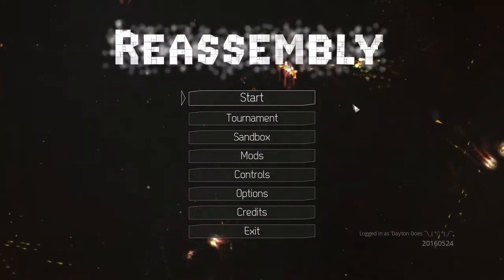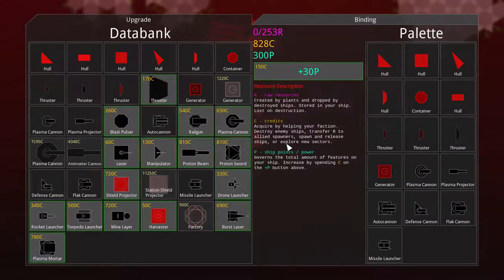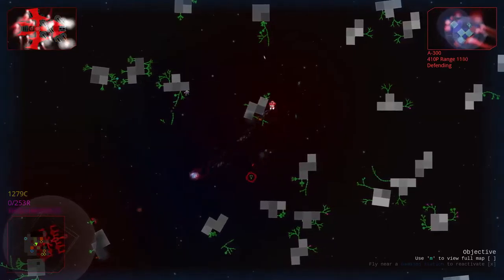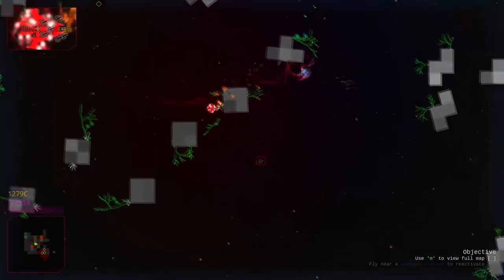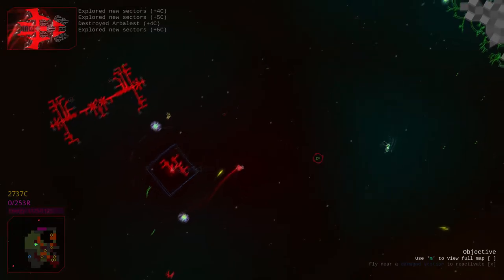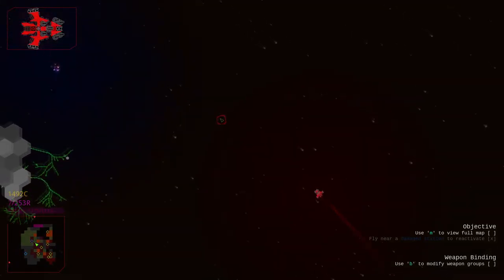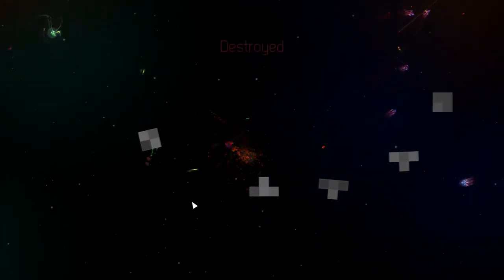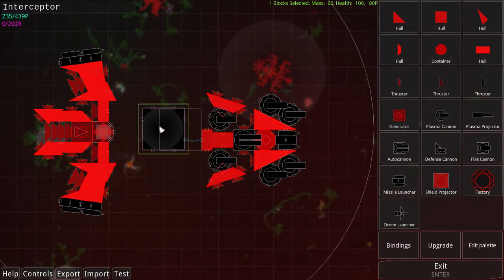Reassembly : Pt1. The Terran Race Begins A Quest For Galactic Domination (Steam PC Gameplay)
Reassembly is a game that has slowly crept into the top percentage of my Steam library. The laid back nature and gorgeous graphics seem to be about the right speed for my channel, so I figured it wouldn't hurt to give my own rendition of a personal favorite.

Reassembly is a brutal masterpiece. Build your ship, spawn a fleet, dominate the galaxy with enemies that get insanely devastating. Reassembly is the version of Fishy in space that nobody knew they wanted. Now that I've had it, I can't go without. Reassembly, you are in my heart.

While the $15 price tag might seem hefty for a 2D indie game, it is certainly warranted here. You will spend many hours collecting resources and upgrading your ship. Just when you think you're done, discover even more races and unlockable. Reassembly... Wow.

A spaceship building and universe-exploration game. Collect resources, expand and grow your fleet, and conquer your personal galaxy. Stellar ambience by Peaks.

And through the Kickstarter gauntlet we have arrived. Yes, we have a procedurally-generated universe to explore. Yes, we have eye-gogglingly gorgeous vector-based gameplay coupled with particle effects so effortlessly effervescent that you won't have time to wonder if "effortlessly effervescent" means anything coherent. And yes, we have noises and musical moods that take a warm soapy sponge to your brain and massage it into cerebral splendor.

BUT YOU DON'T HAVE TIME FOR THAT!!!

You're too busy crafting the perfect vessel, a spaceship pristine and precise and, perhaps, powerful, agile, and envy-inducing. Your shapes and colors will induce both fear and wonder into the electronic hearts of whatever insectoid, angley, squarish, plantlike race of alien ships that you come across in your digital safari.

And then you grow. And it changes everything. Now your left wing must become your right wing in a lopsided arrangement of fancy new weaponry and mega-buffed shields. You recall thinking when you last were destroyed (and you will be destroyed), that you really needed to buff up that armor. Right? Definitely.

And then you grow again. And again. And now you're a battleship capable of producing your own fleet, and each member of your fleet can spawn it's own fleet, and you need it. Your enemies are constantly changing shapes, sizes, and intensities as ships created and honed through the experience of a thousand battles find their way from their creator's computer to yours, leaping into your universe with all the mercy in the world of NONE AT ALL.

It's time to visit the electronic tide pool.

Summary: Very fun game where you can let your creativity run free for hours at a time or in short bursts in breaks. Excellent modding capabilities.

Just because Reassembly lacks a third dimension, it doesn't skimp on content. Design your own ships to wage war on the rest of a barren voidspace filled with factions wanting to ruin your day.

Vast variety of gameplay styles, from the passive Farmers to the rush-them-first-and-ask-later Bees.

You can also pit your creations against others, or even your Steam friends', using tournament mode.

'Agent' fleets you fight are actually from other players after uploading them through wormholes.

Massive modding options from a good community. Choices range from hardcore mode factions to easy overpowered ones. Various quality of life mods too.

Would recommend to anyone who enjoys: Space Engineers, From the Depths, Kerbal Space Program. -Captain_Klutz

Yeah, it's pretty good.
The game itself is fun but unfortunately it's kinda hard to get in to.
Graphically Reassembly is very stunning and has a good style, which it sticks to throughout.
The building editor is nice but sometimes can be frustrating when thing's dont snap properly
Could do with symmetry option for building. -Vex